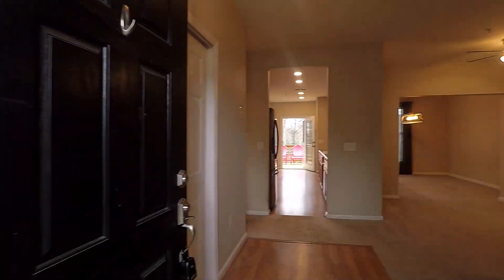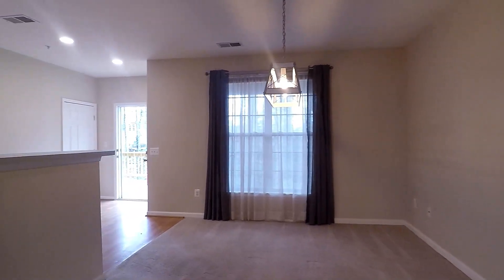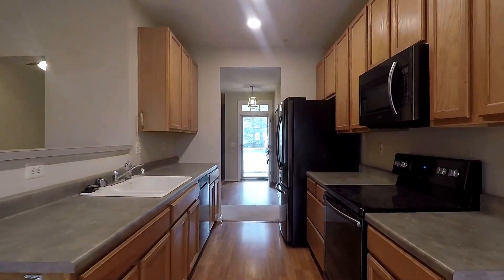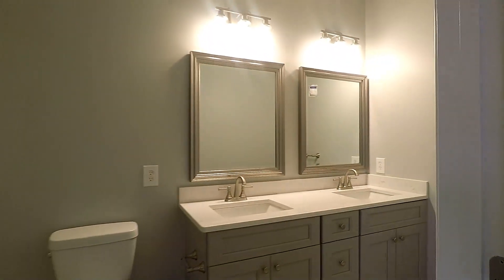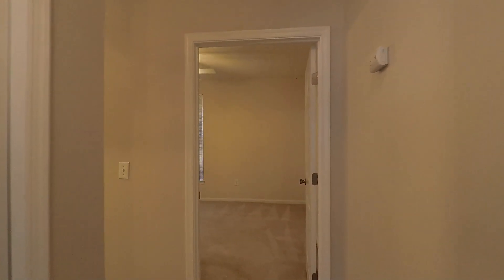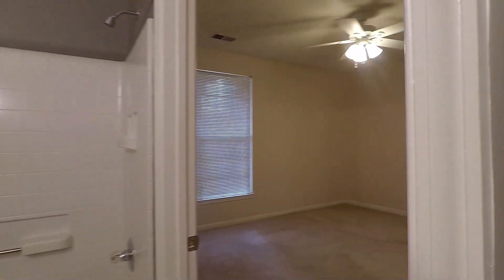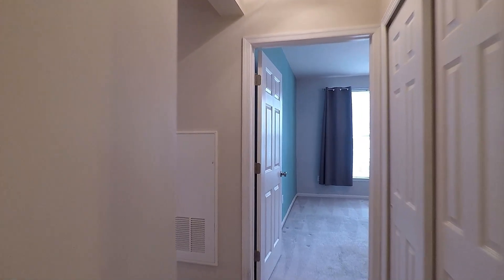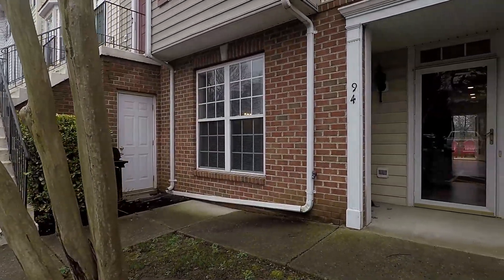94 Harbour Heights Drive Walkthrough Tour2